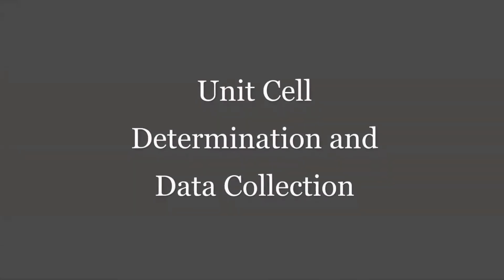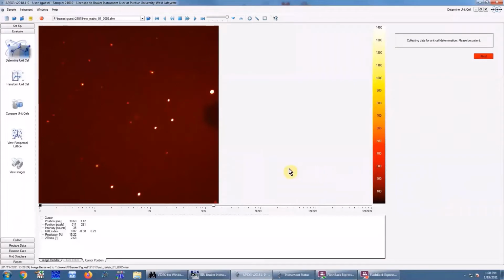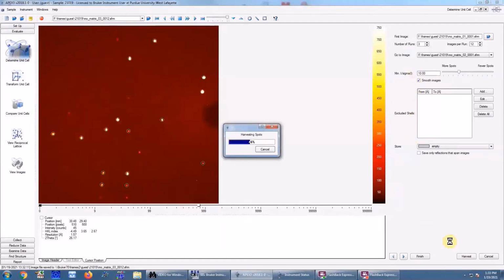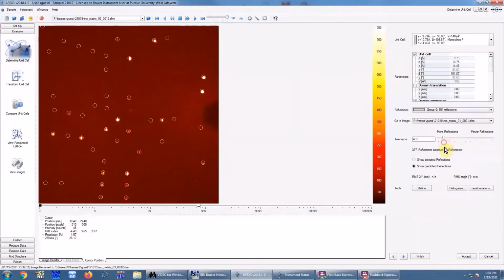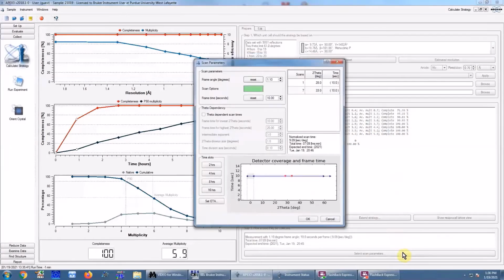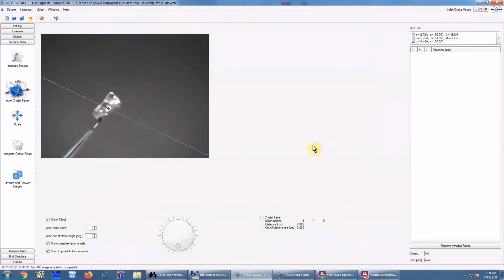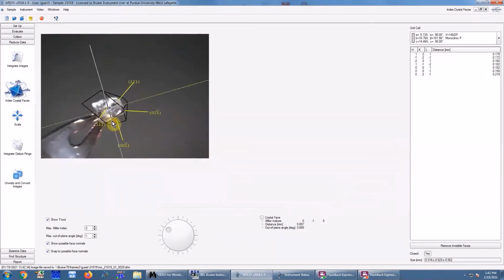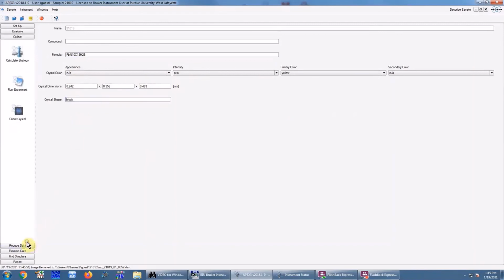Part 3 Unit Cell, Data Collection, and Face Indexing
This video describes the processes of getting a unit cell, calculating an experiment for a full data collection, and face indexing a crystal.

***The descriptions here are specific for single crystal X-ray diffraction at Georgetown University, using a Bruker APEX DUO instrument and the Bruker APEX3 software package.  However, most of the tips and descriptions will be generally helpful to instrument users outside of our facility as well.***